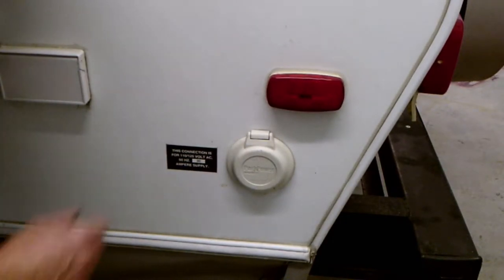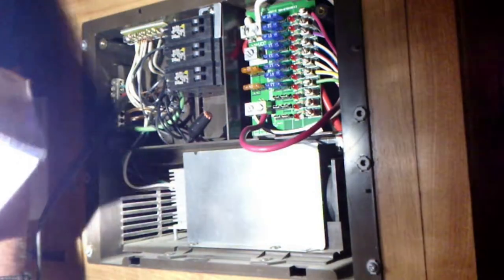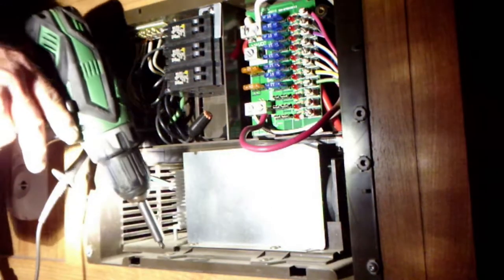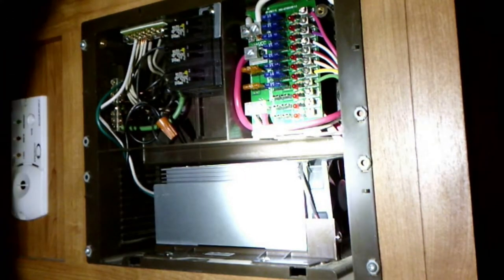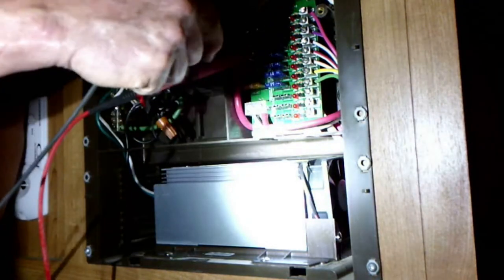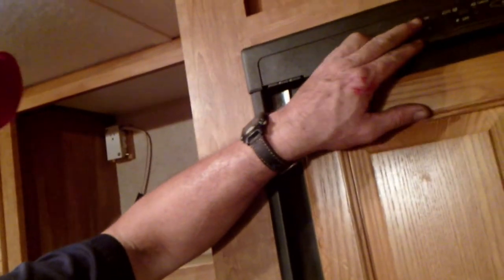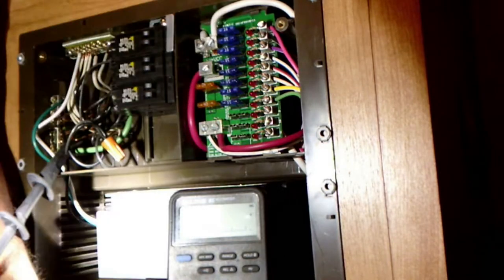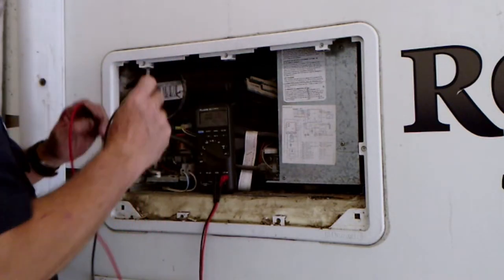You Plugged 30 amp RV Into Dryer Outlet, Now 12 Volt System Not Working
Oh No !!! You just plugged your 30 amp RV into a 220 volt outlet by mistake. In this video, I show you how to fix it.